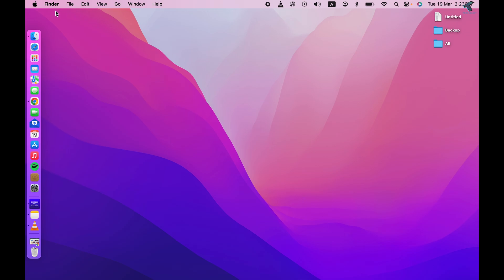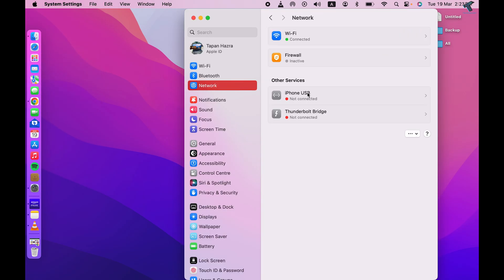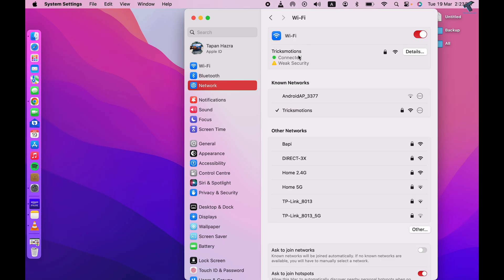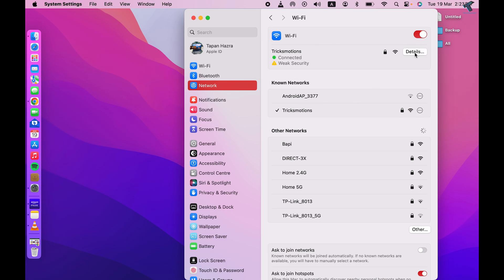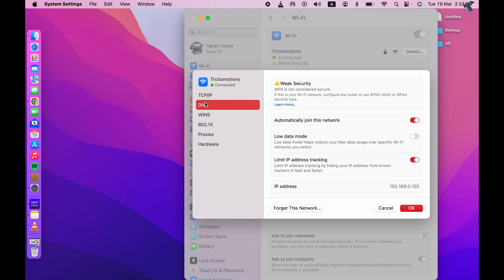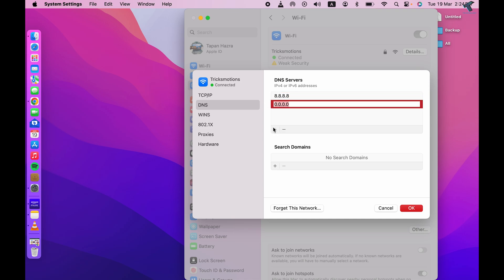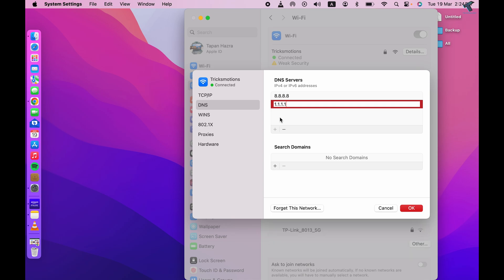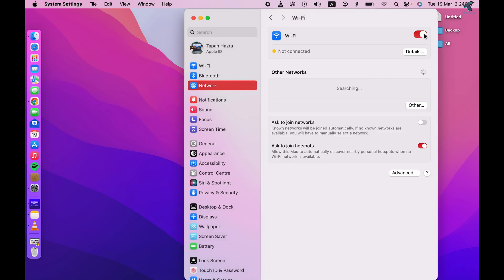How To Set or Change DNS Server Address in MacBook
Here in this video tutorial, I will show you guys how to set or change DNS server on your MACBOOK.